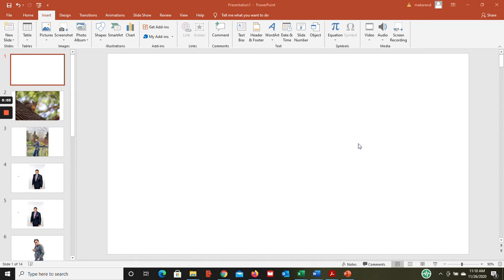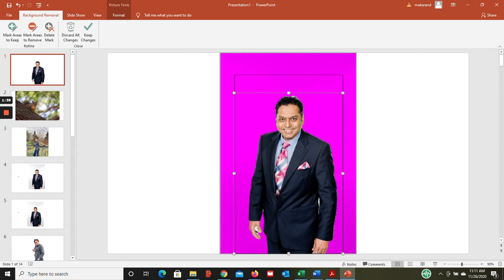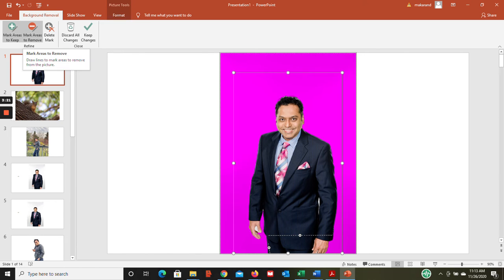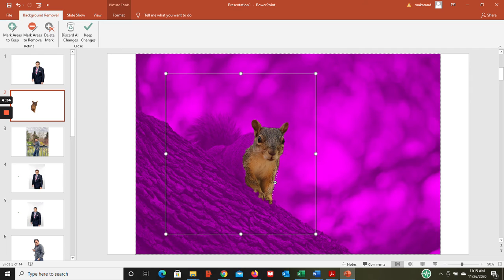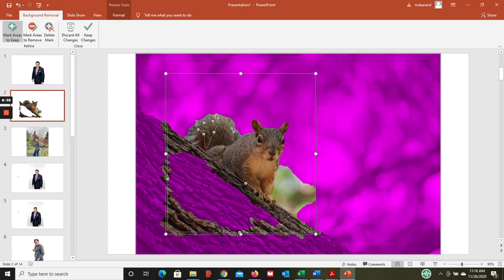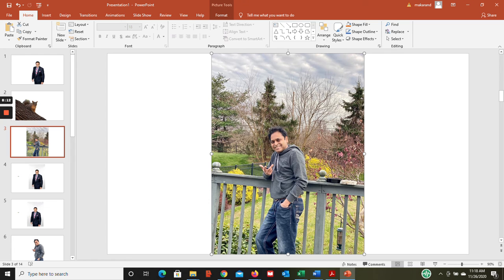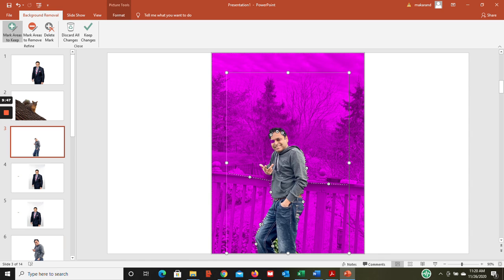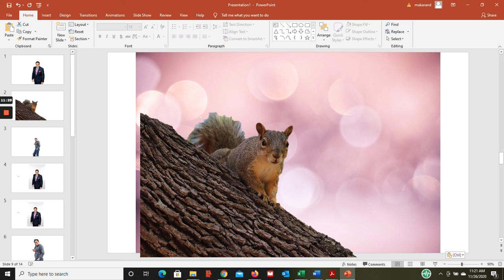PowerPoint Tips - How to Create Transparent Background in Powerpoint FAST - Business Presentations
Hey there!

Ever wanted to add a photo with a transparent background to your PowerPoint presentations? It's easier than you might think! In this video, I'll show you how to use PowerPoint's built-in tools to create stunning visuals with transparent backgrounds.

No need for fancy image editing software. PowerPoint's got you covered! I'll guide you through the simple steps to isolate your image's subject and remove the background, leaving you with a clean and professional-looking image.

This technique is perfect for adding elements like logos, icons, or text to your slides without obstructing the background. You can also use transparent images to create unique and eye-catching effects. A transparent background is really helpful when you want to generate logos, social media graphics, or add your own photographs to presentations. It allows you to overlay your images on different backgrounds without any distractions.

I'll guide you through the step-by-step process, from selecting your image to applying the transparency effect. You'll learn how to adjust the opacity to get the perfect look for your project.
So, let's get started! Grab your PowerPoint presentation and follow along as I demonstrate how to create transparent backgrounds that will elevate your slides to the next level.

►Follow me on Amazon
►Follow me on Medium   / makarandutpat
Want to learn more about image optimization and building a powerful social media strategy?